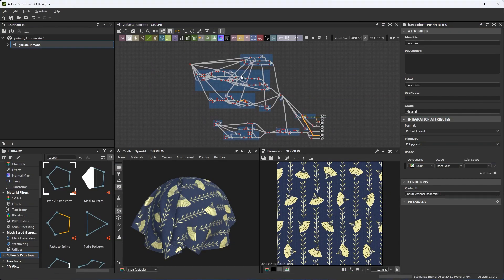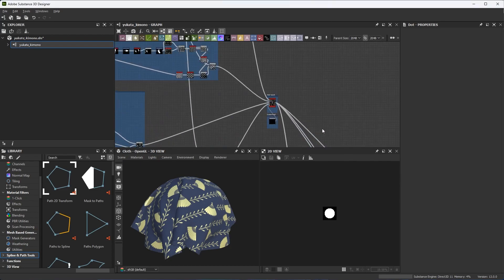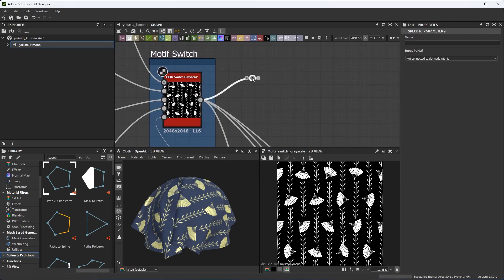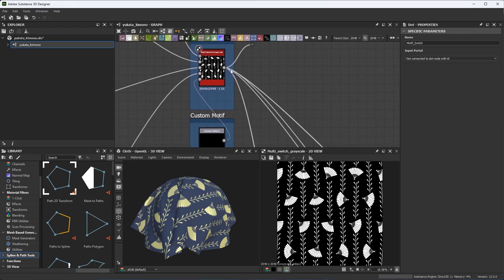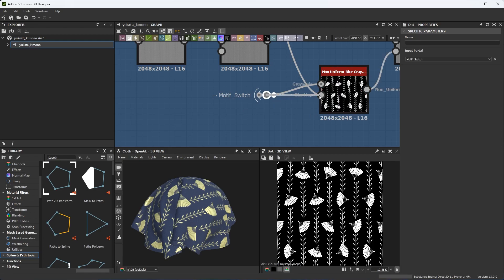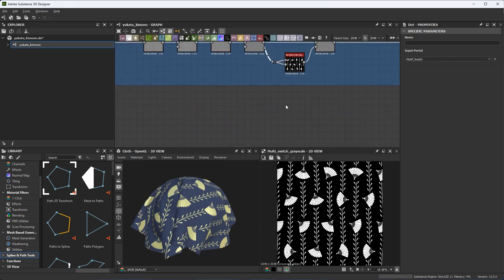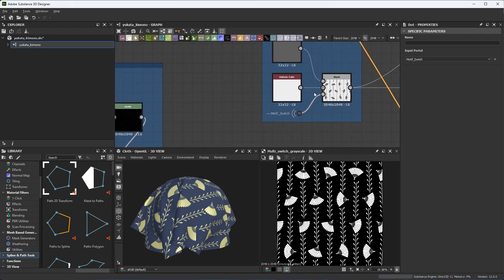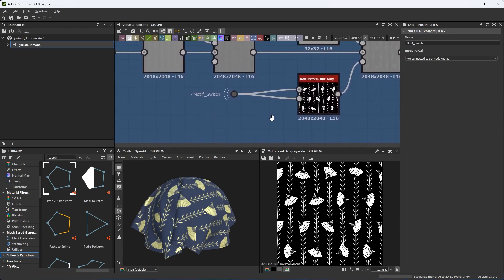How to use the Portal Node in Substance 3D Designer | Adobe Substance 3D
In this video, we take a look at how to use the Portal Node in Substance Designer to create wireless connections to inputs/outputs. This portal feature which is an extension of the Dot node is a great way to route information and organize your graphs.

0:00 Introduction
0:27 Updates to the Dot Node
0:40 How to use the Portal Node

How to use the Portal Node in Substance Designer. | Adobe Substance 3D